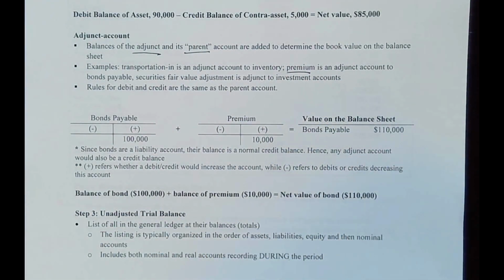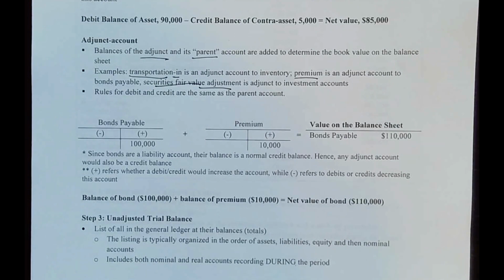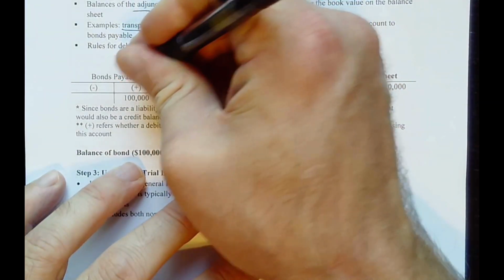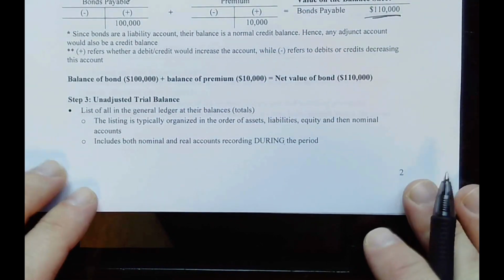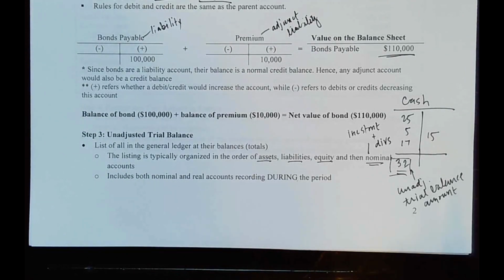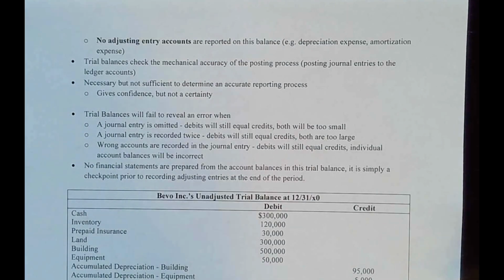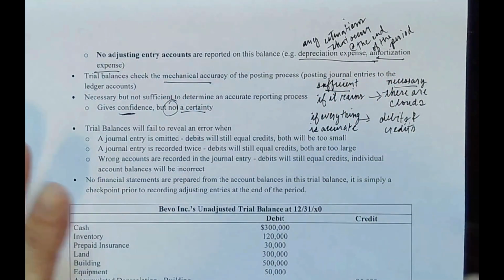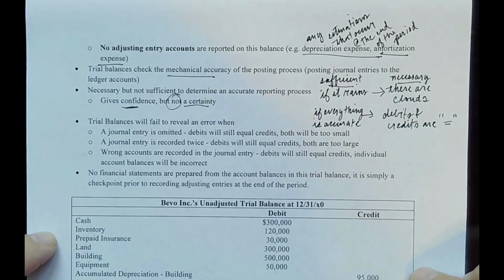ACCT 3313 - Chapter 2 Video 2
This video covers adjunct accounts and the unadjusted trial balance (step 3).